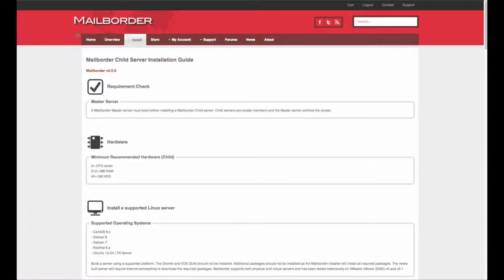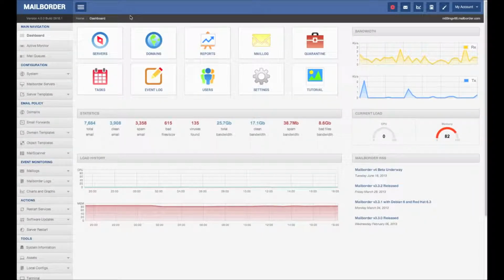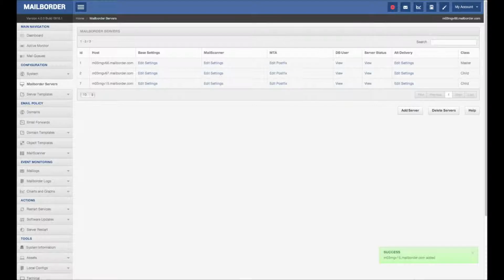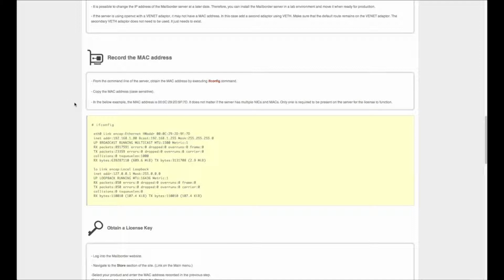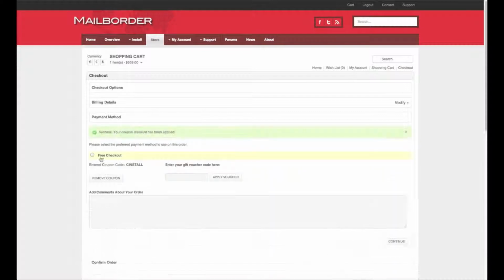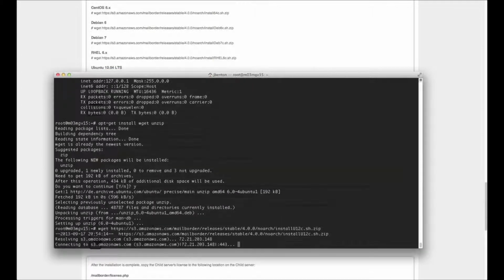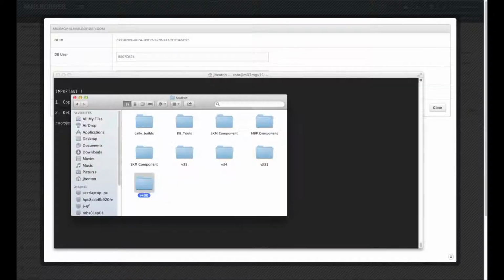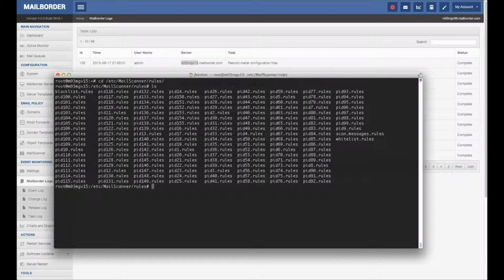v4 Child Install